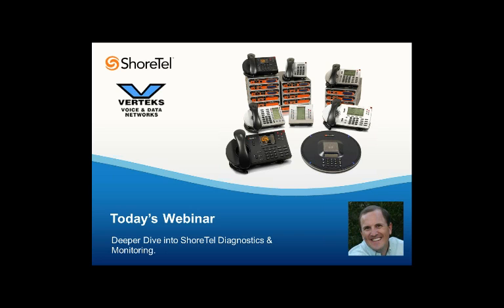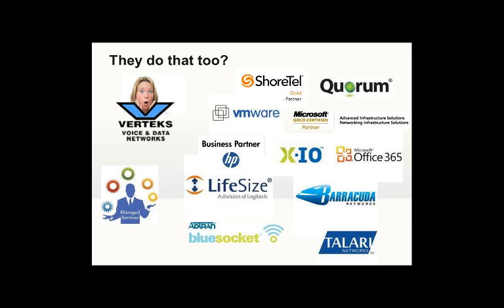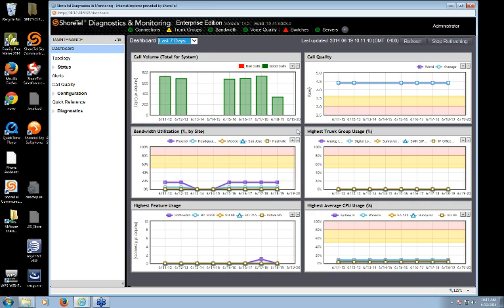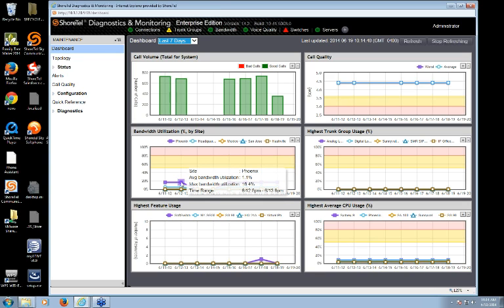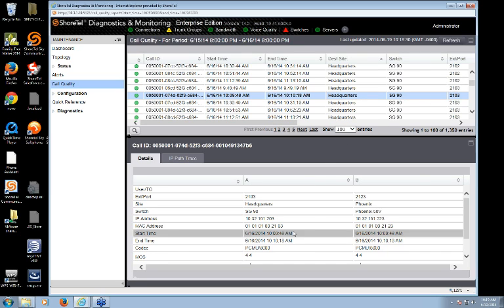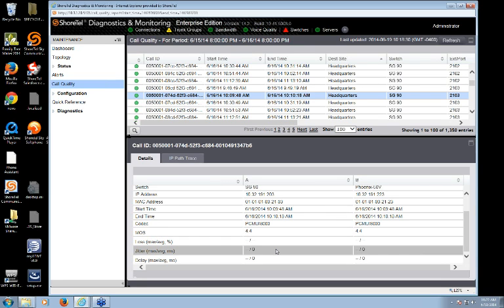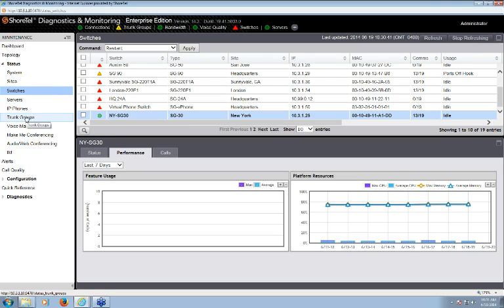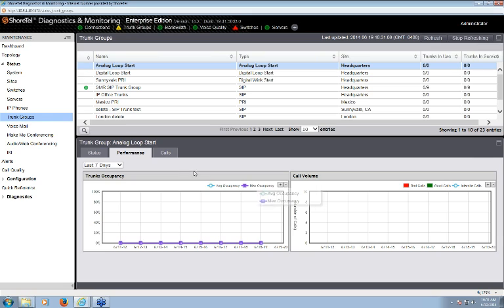ShoreTel 14.2 Director Training - Diagnostics and System Monitoring